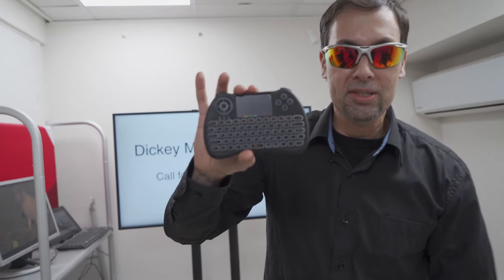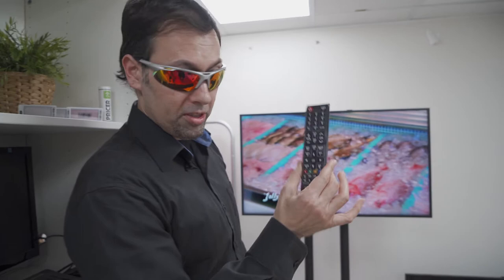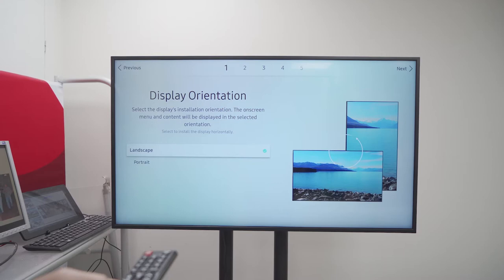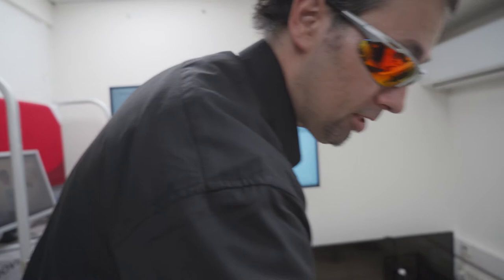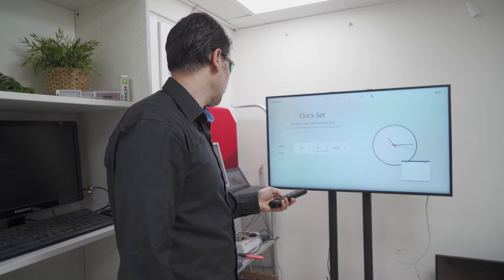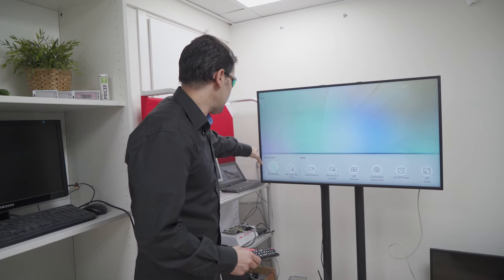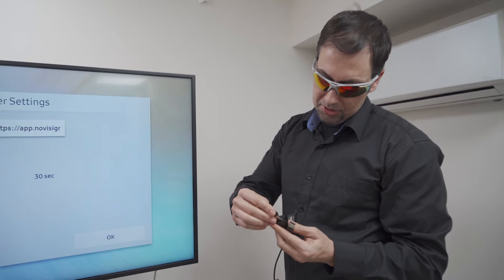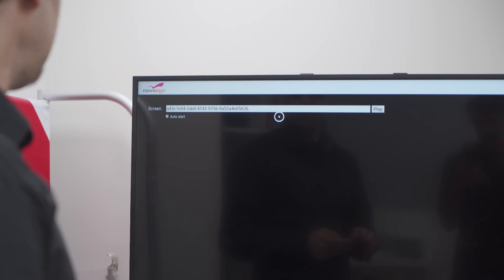Partner Summit Tutorial: How to Install Tizen TV with Digital Signage App?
This tutorial video was prepared for NoviSign's 2nd annual Partner Summit during 2nd - 4th of February 2021. The video will show you how to install the NoviSign digital signage Tizen app on a Samsung Tizen TV.
Do you want to learn more?